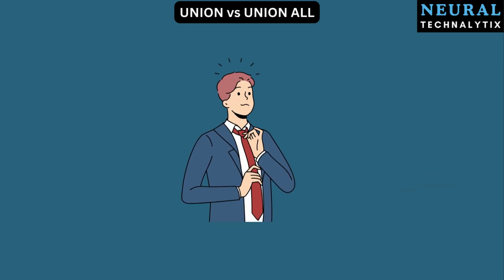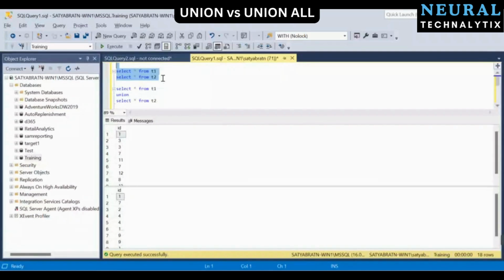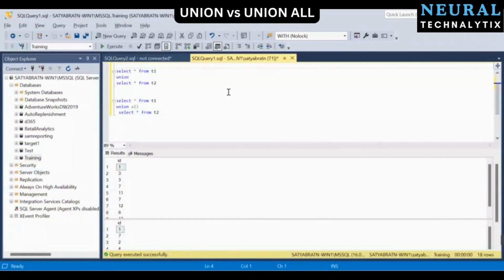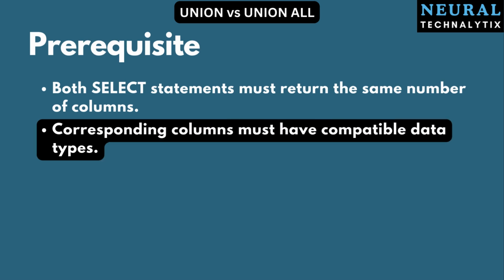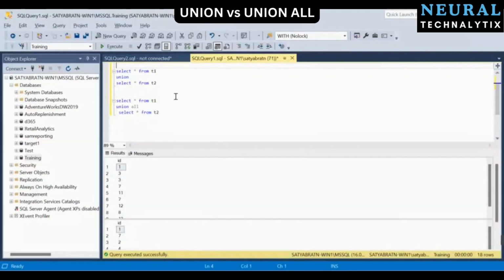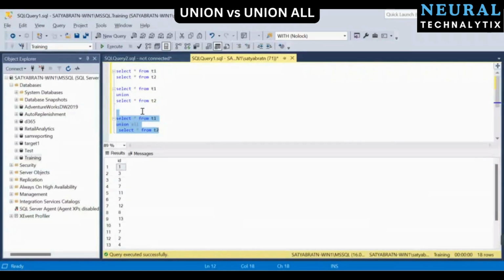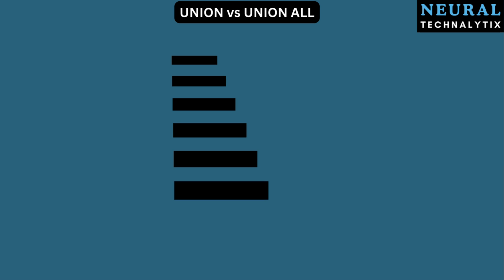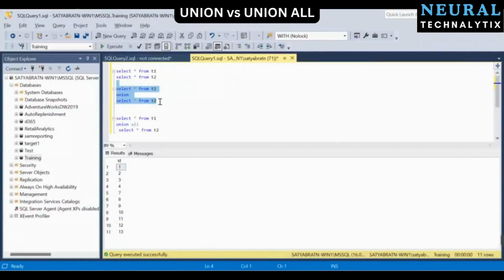union and union all in sql | sql interview questions | sql interview #1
In this video we are going to learn the difference between union and union all in SQL.

Neural Technalytix Solutions Pvt. Ltd.